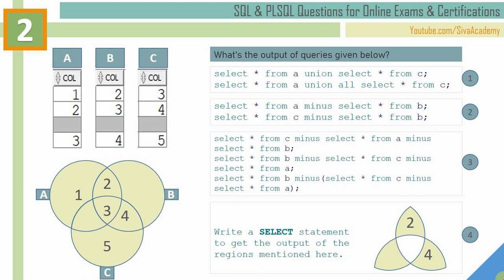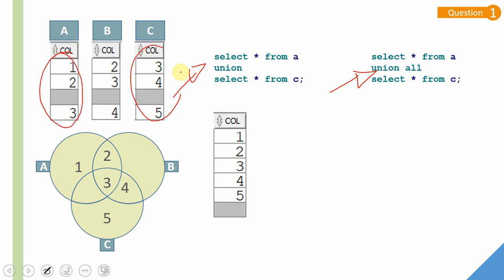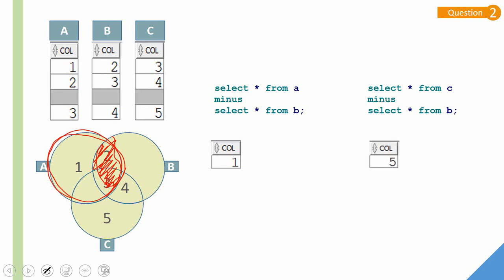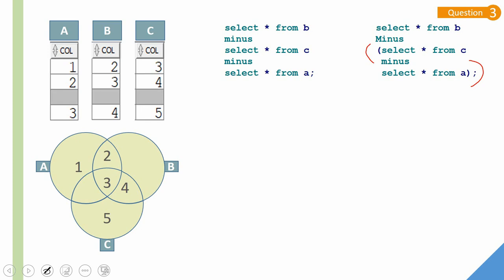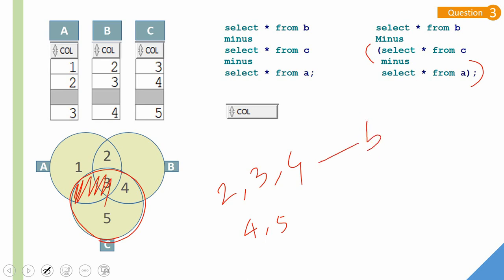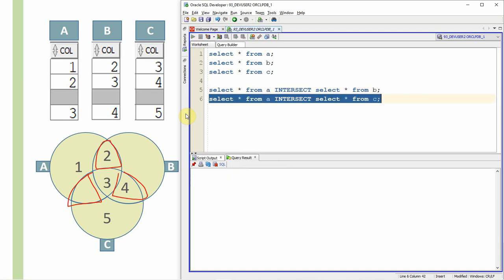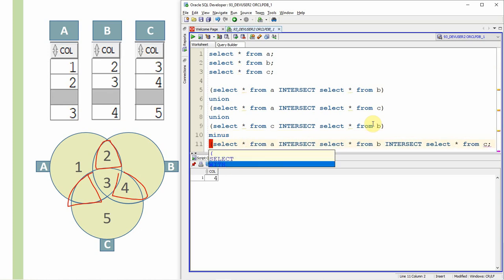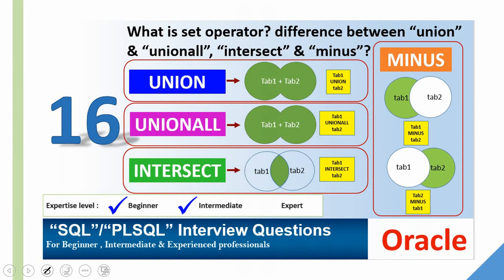Oracle online certification exam questions and answers Question 2|Oracle SET Operator based question